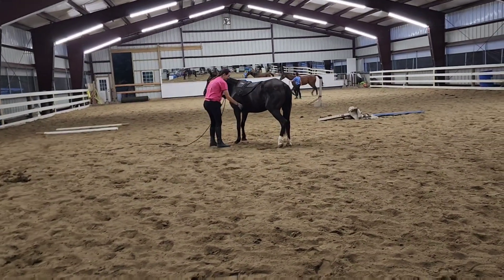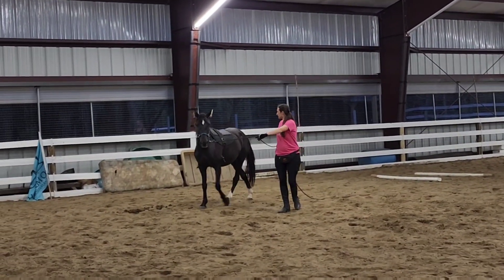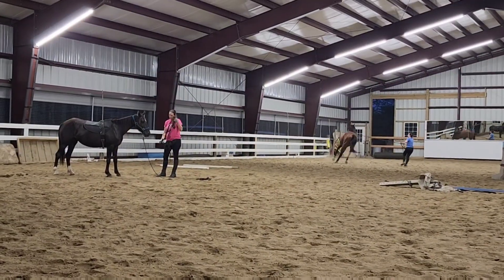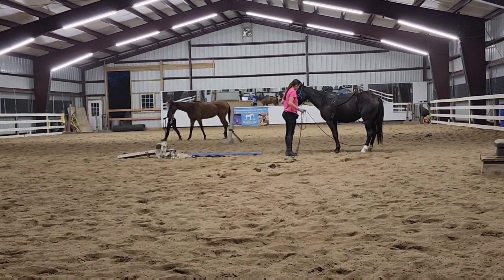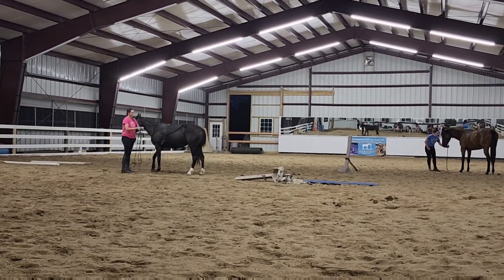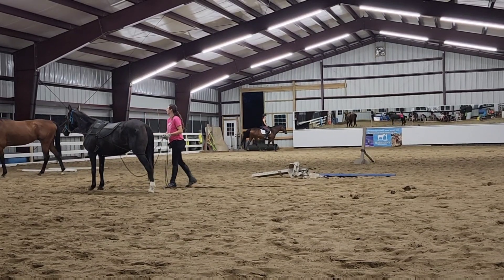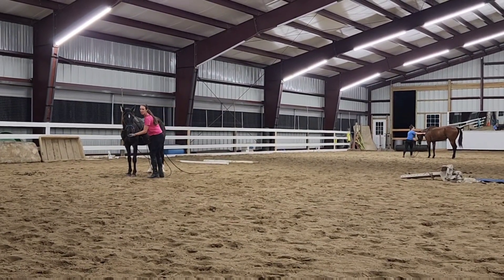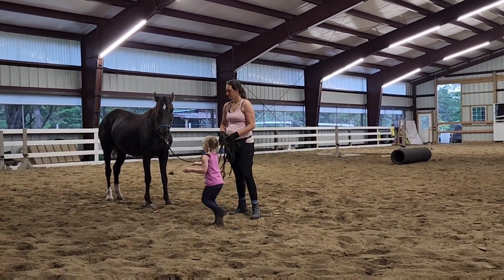Learning to long line- Dulcie the mustang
Spending more time with Dulcie the mustang, training her to long line and where the surcingle for the first time.